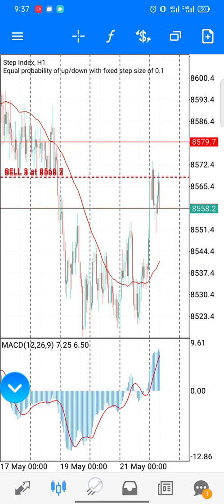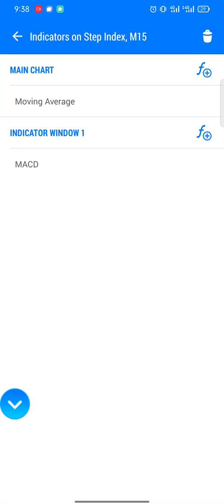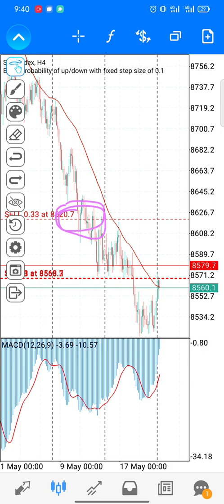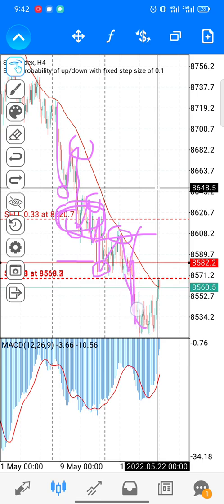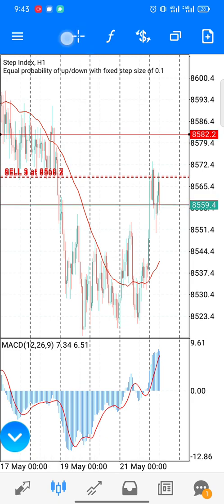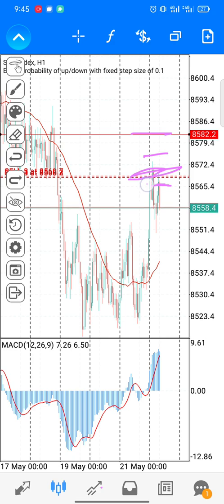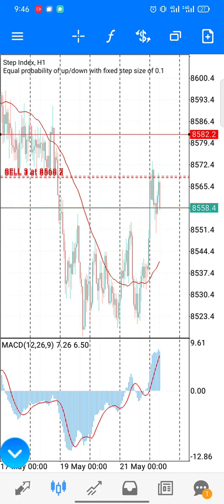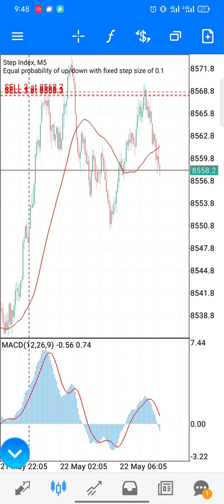How I turned $150 to $1000... Learn how to grow small account | How to trade crash&boom, step index.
best strategy for crash and boom. how to trade.

Watch our trading strategies:
Crash and boom strategy
Step index most powerful strategy